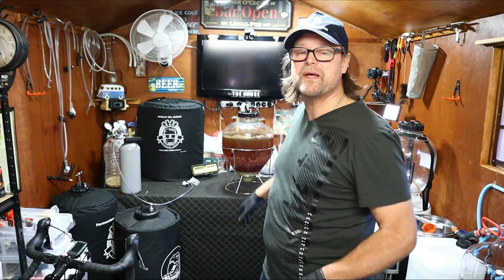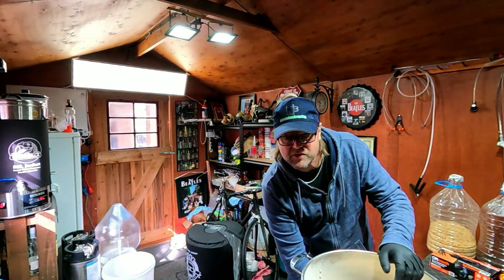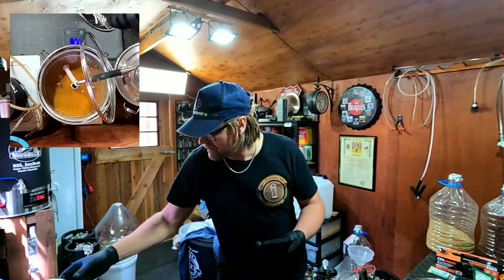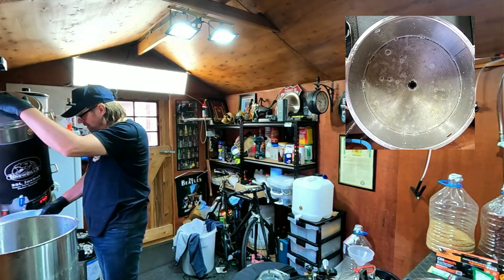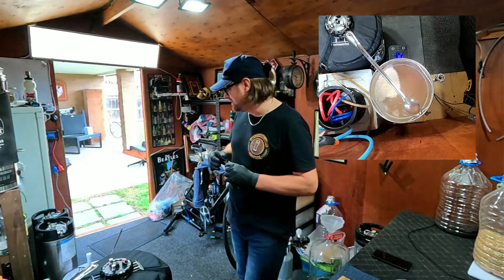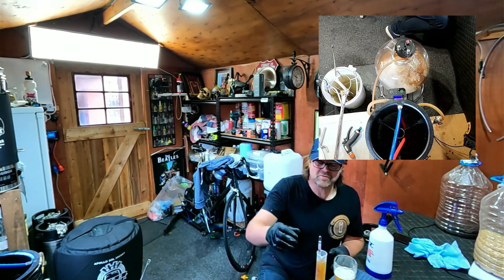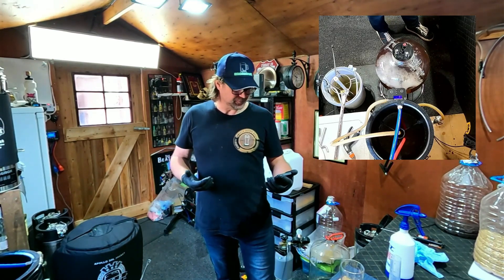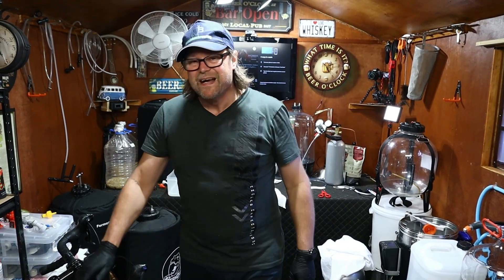Kegging My All Grain to a 20L King-Keg Keg and Tasting the results.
A short while ago I made an all grain from left over grains and needed to transfer to a 20 Litre King-Keg keg.  I recap making this beer while doing a live stream and and taste the results at the end.
Transferring My All Grain to a 20L King-Keg Keg and Tasting the results.

If you wish to send me stuff? Post to:
Pierre Verhulsdonk
79 Princes Hwy
Traralgon    3844
Victoria Australia
Consider supporting the channel::
Items I use in my videos:
Store I shop at:
Greenleaf Hydroponics & Homebrew